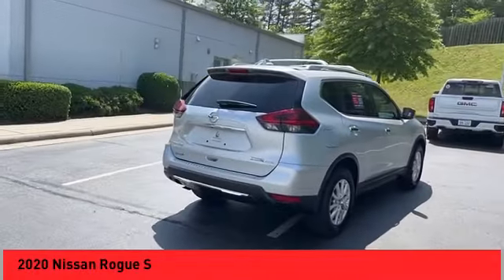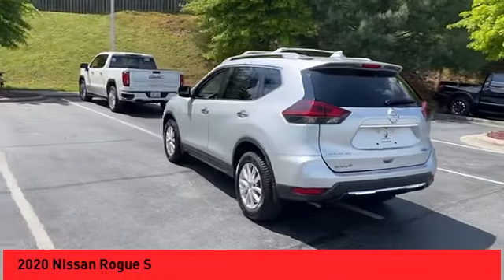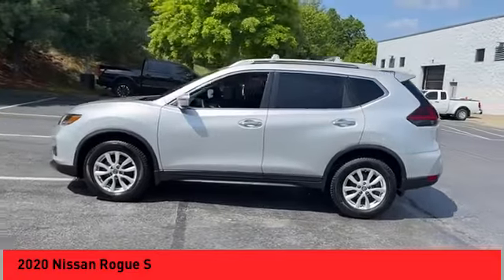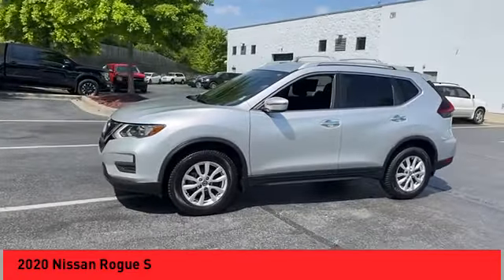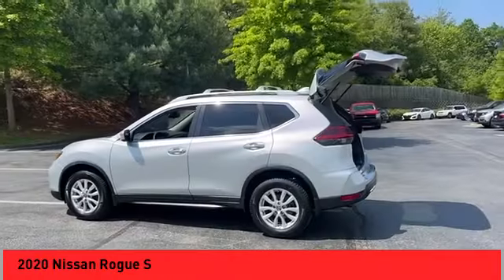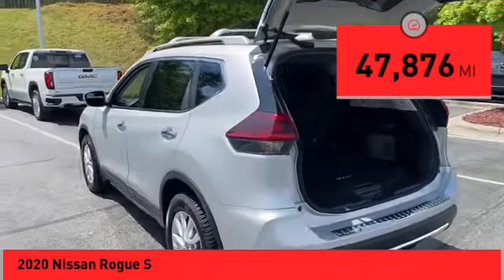2020 Nissan Rogue Asheville NC PC649493A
2020 Nissan Rogue S

Recent Arrival! CARFAX One-Owner. 2020 Nissan Rogue S Brilliant Silver Metallic **Available at Fred Anderson Nissan of Asheville. Call us today at **, *Still Under Factory Warranty**, * FREE OIL CHANGES!, LOCALLY OWNED AND SERVICED!, FULLY SERVICED!, Aux Audio Input.AWD CVT with Xtronic 2.5L I4 DOHC 16V 25/32 City/Highway MPGQualifying Non-Certified Used Nissans bought here and serviced at a FAMILY STORE receive our FULL ANDERSON FAMILY PLAN at NO COST to YOU! Our full family plan includes: 3-Day Vehicle Exchange*Lifetime Oil Changes*Lifetime Service Loaners (with $300+ Service)*Lifetime Car Washes(with Service)*MUCH MORE! (Value exceeds $1,000 in first years of ownership) Call us at , go or visit us at Fred Anderson Nissan of Asheville - 629 Brevard Rd Asheville, NC 28806 to learn more! Our # 1 goal is to help you find the vehicle you love at a price you can afford wrapped in a deal you don't want to walk away from. All prices exclude tax, tag, license, title, and registration for your state; NC inspection (up to $30 on used vehicles), and admin ($699) fees. All vehicle internet pricing is subject to change and requires standard financing through NMAC. From time to time in the transfer of data on the internet there are errors, the dealer is not responsible for errors in advertised price. See dealer for complete details.Welcome to Fred Anderson Nissan of Asheville - We're so happy you're here! Whether you stopped by because you are looking for a reliable, honest Nissan dealership in NC, or you're just browsing for your next dream car, we are ready and willing to do whatever we can to help make your experience a truly exceptional one. We typically stock over 300 new and 100 used vehicles DAILY and work with over several different banks to help ensure you get your best deal! (Production and transportation limitations beyond our control may cause inventory levels to vary). We are proud to serve our neighboring customer